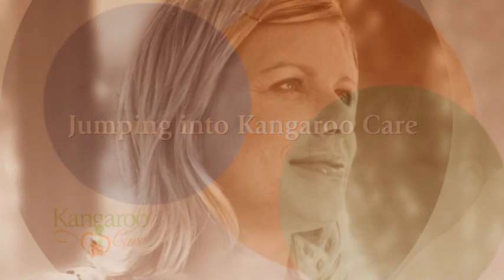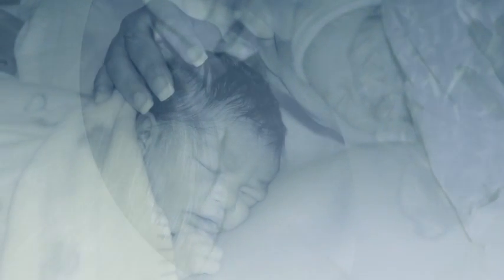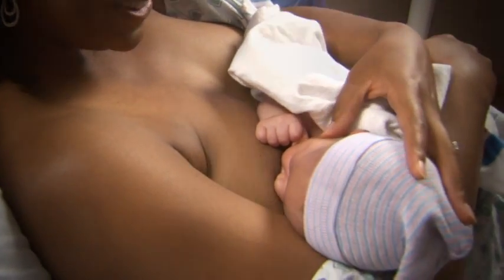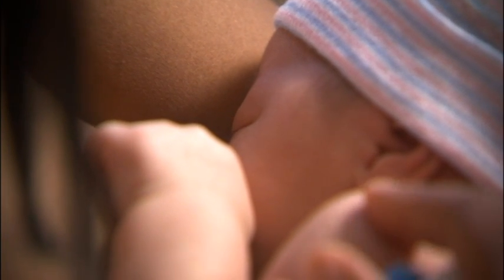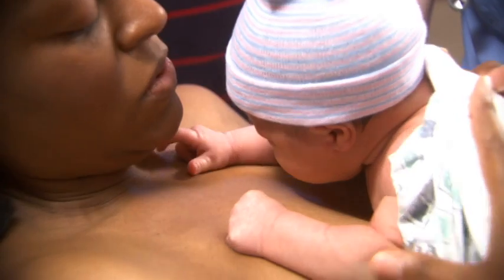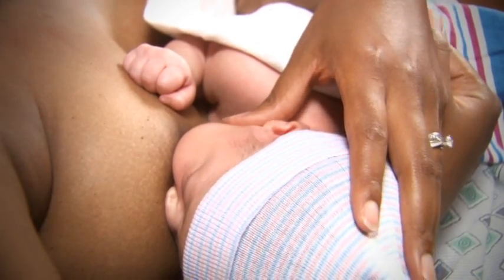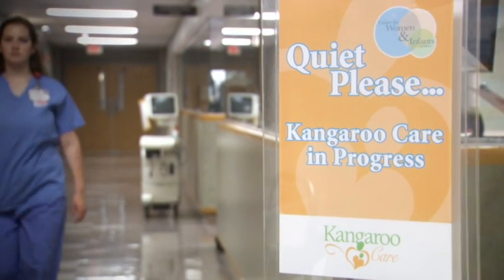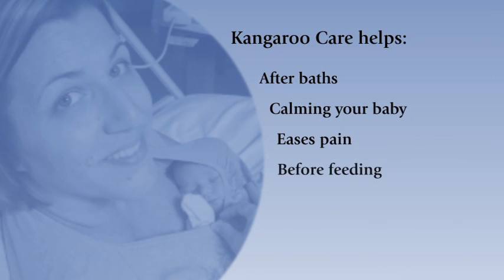Kangaroo Care at Ephraim McDowell Regional Medical Center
Kangaroo Care is based on the widely held belief that skin-to-skin contact between mothers and infants promotes breastfeeding and bonding. The basic concept involves placing a newborn chest down on the mother's bare chest, which generates warmth and provides access to breastfeeding.